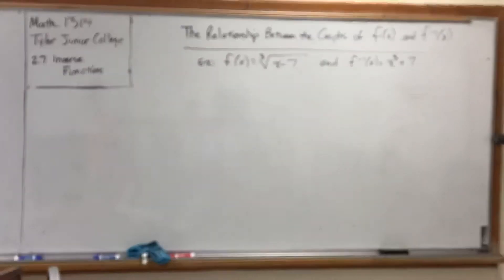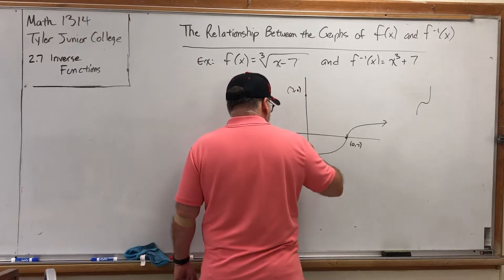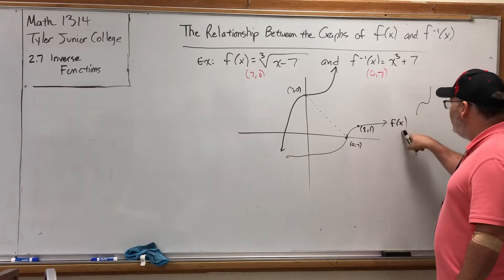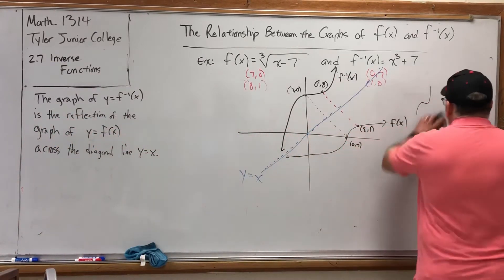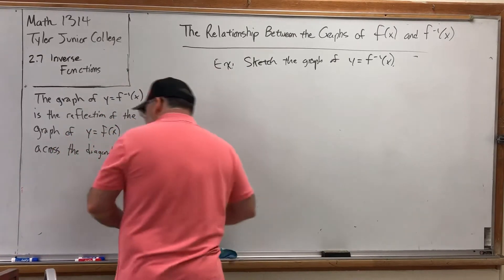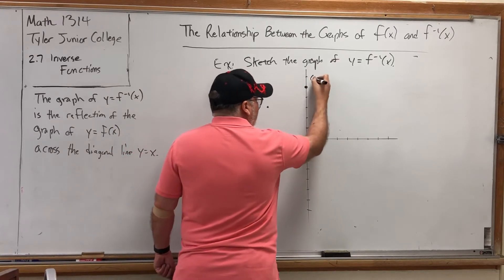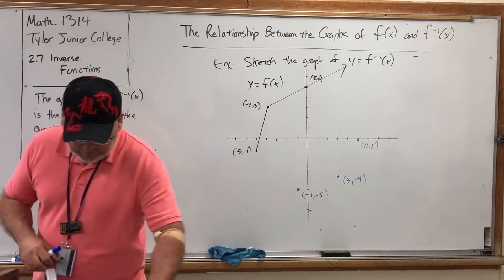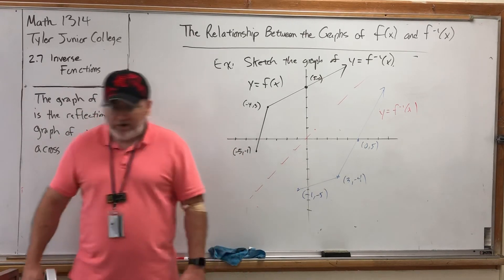2.7.8 Inverse Functions – The Relationship between the Graphs of a Function and Its Inverse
Eighth video for section 2.7 for MATH 1314 at Tyler Junior College